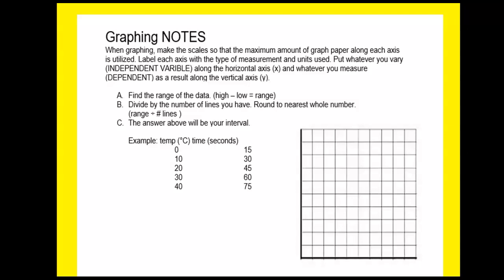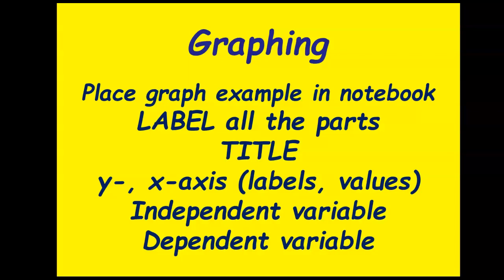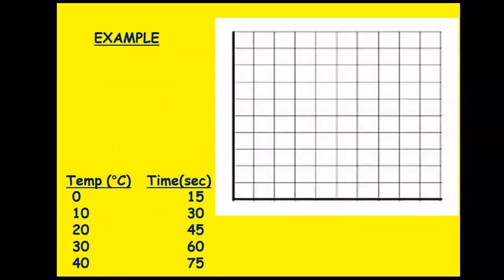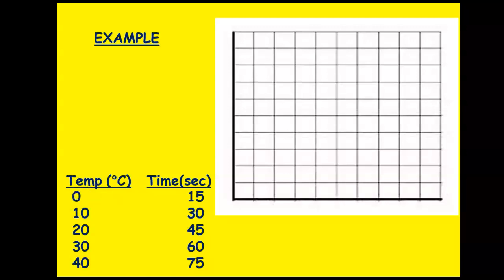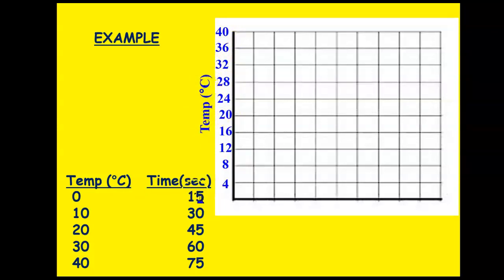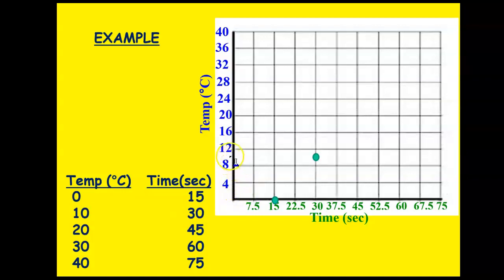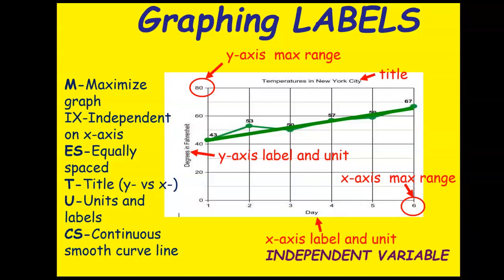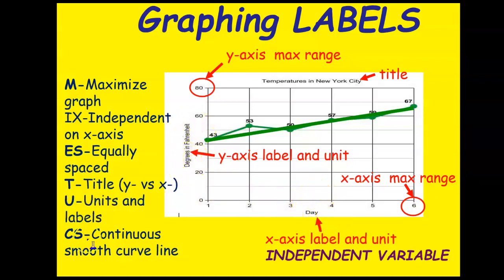Graphing Review LECTURE